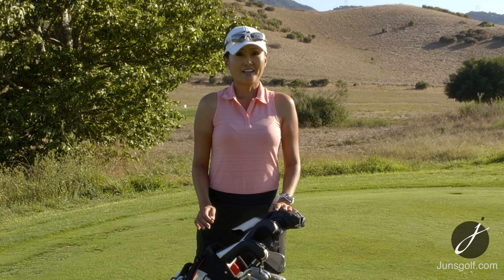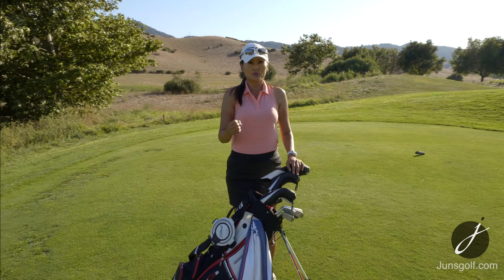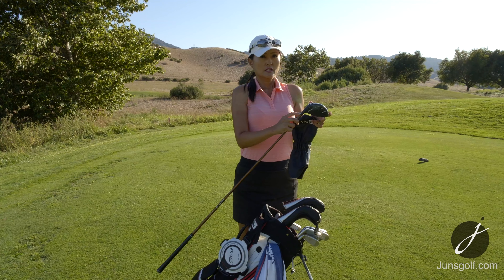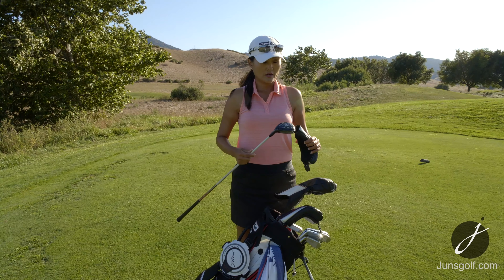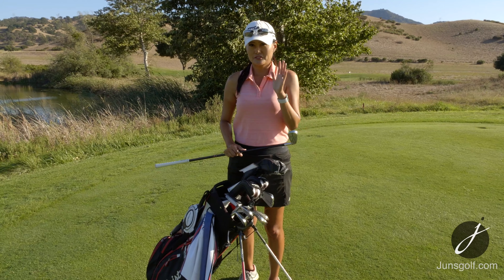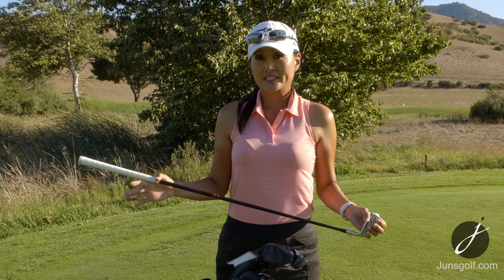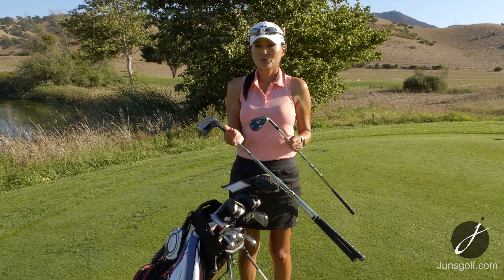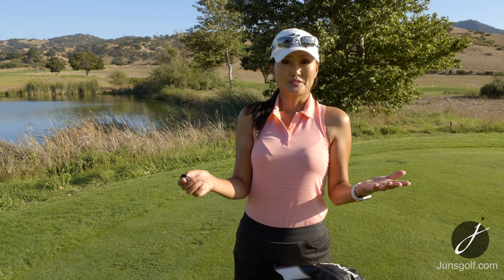Jun's Sticks & Stuff | What's in Jun's Golf Bag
This video is about Jun's current Golf Clubs and Equipment.